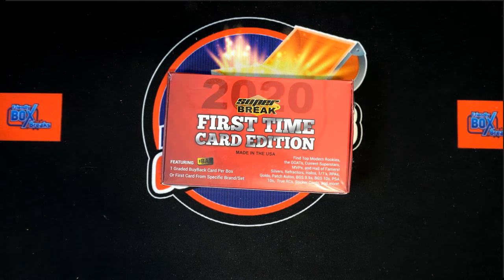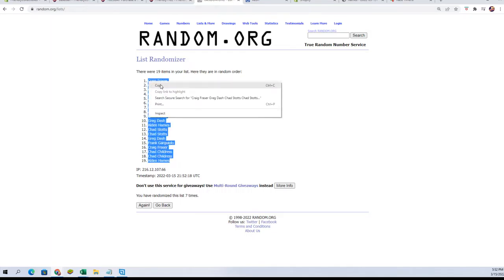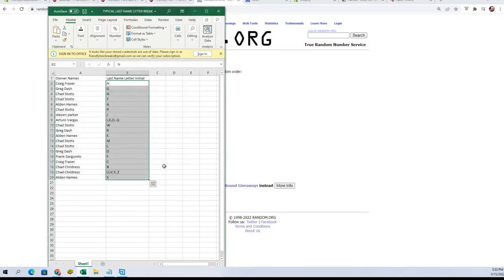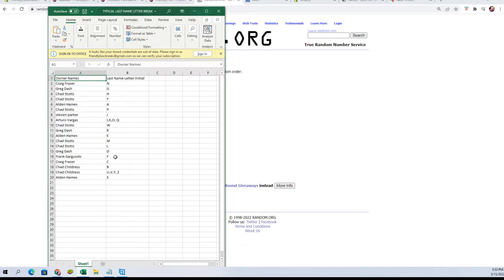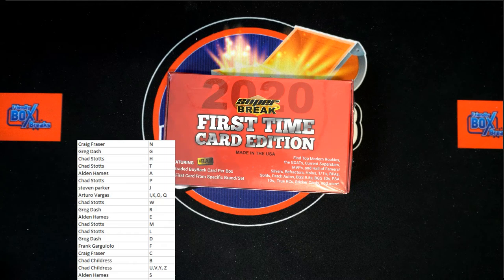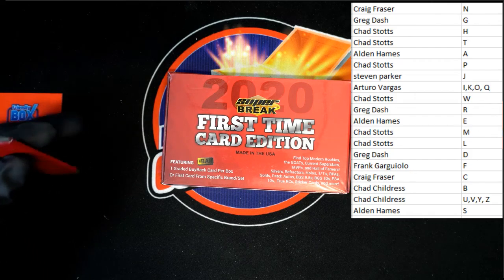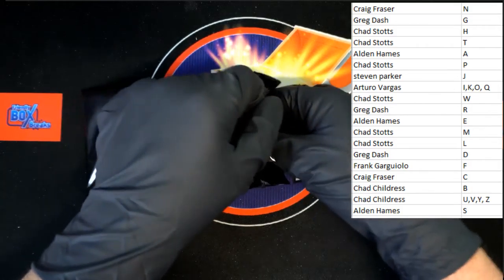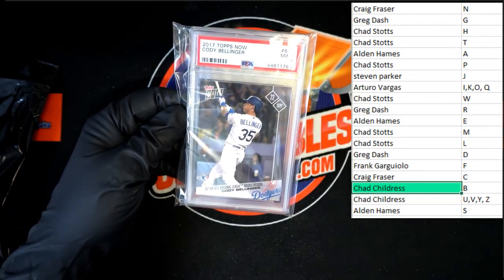2020 Super Break First Time Card Edition ID 20SBFIRST302